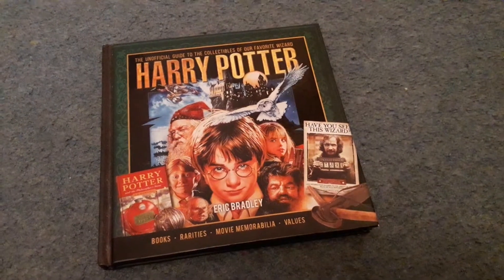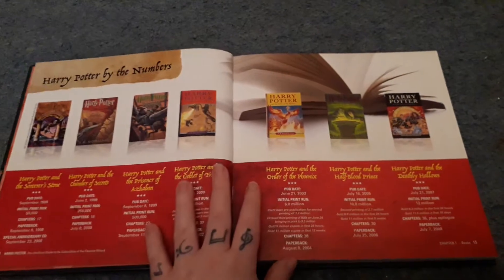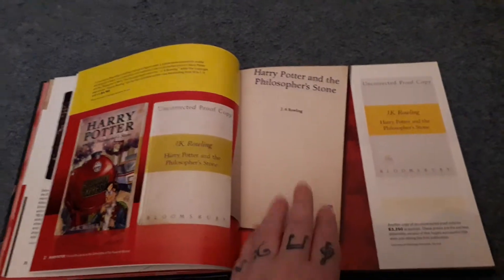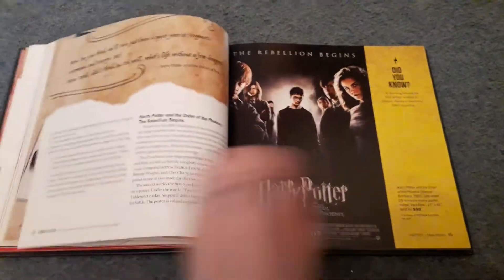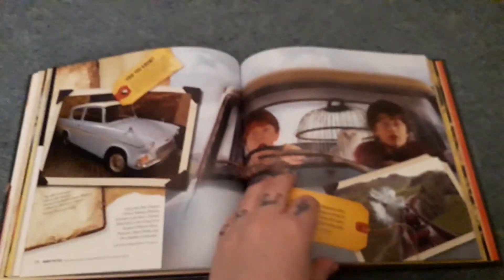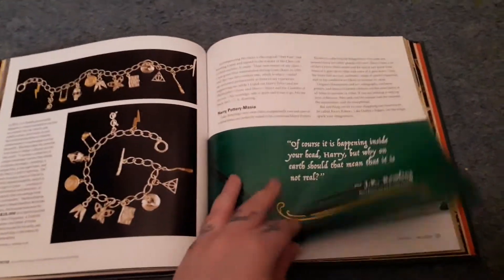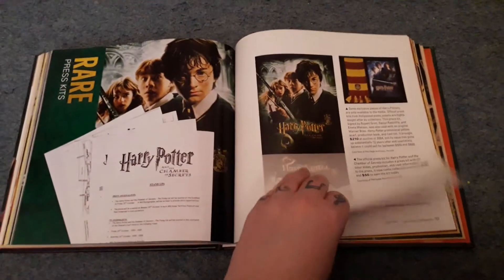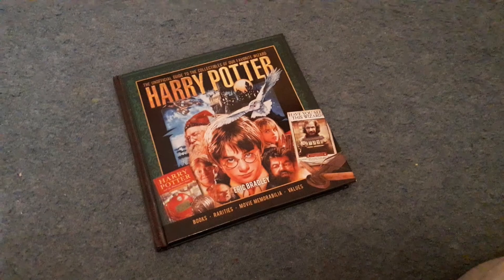The unofficial guide to Harry Potter Collectables Book Review!- Emma Cosgrove.